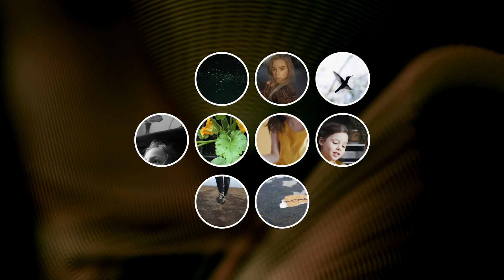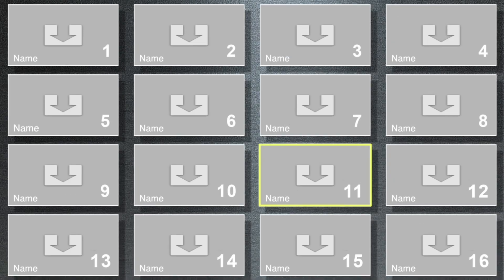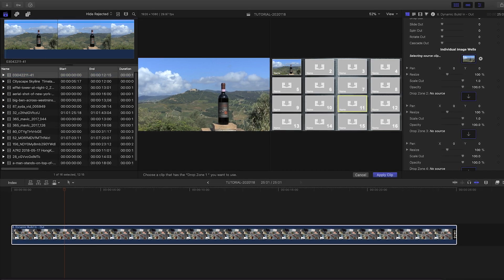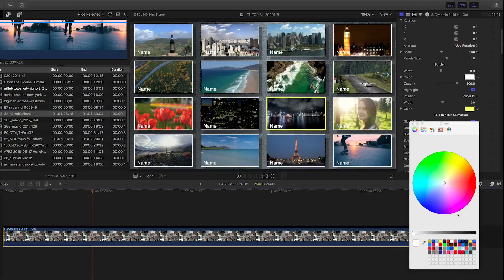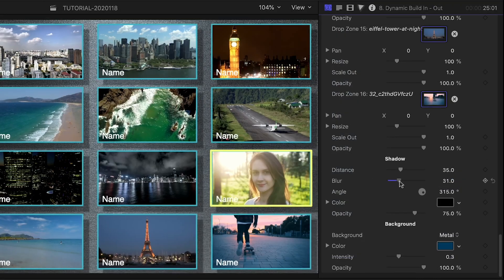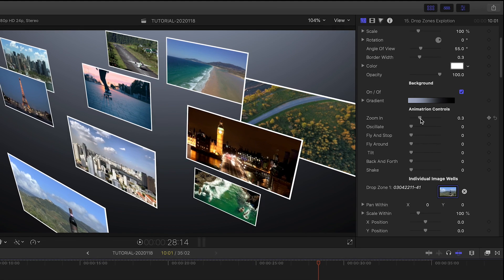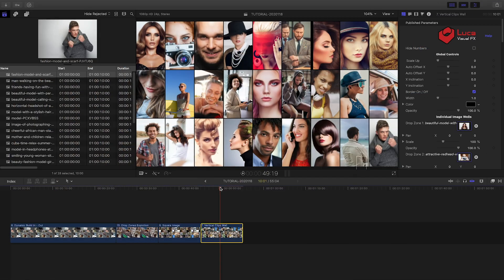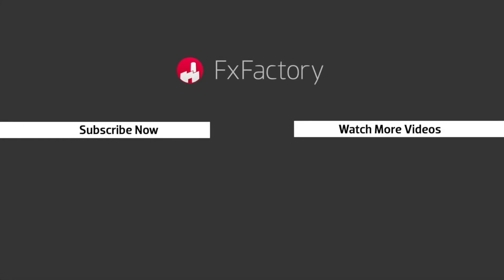Video Walls Tutorial for Final Cut Pro